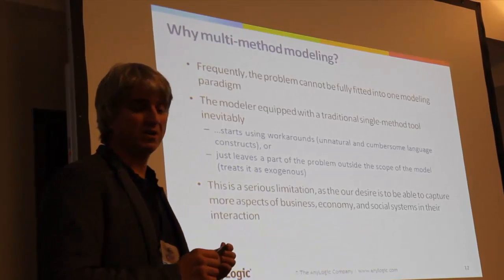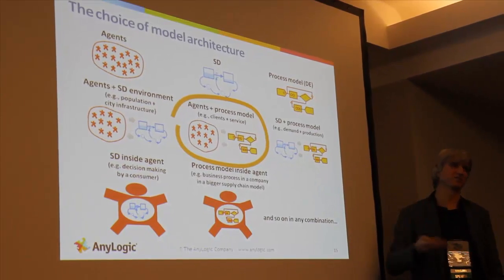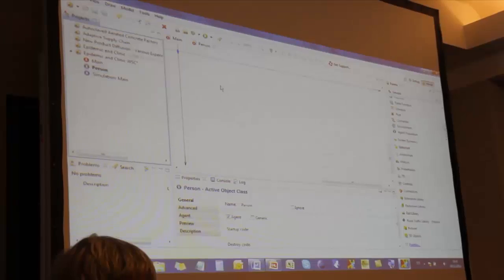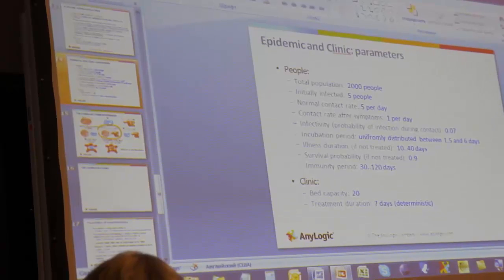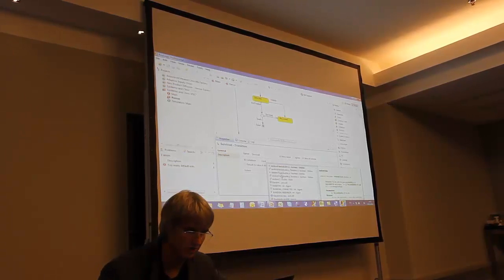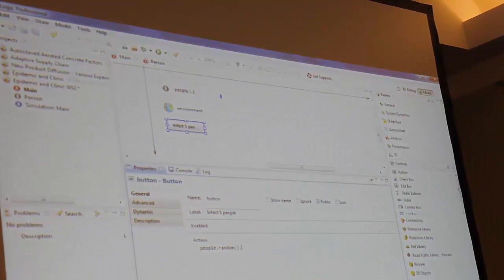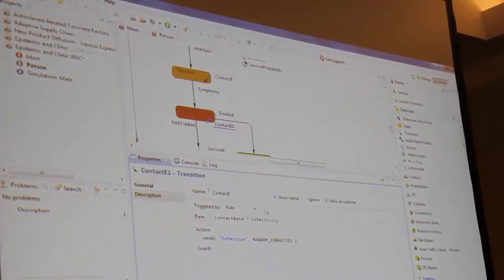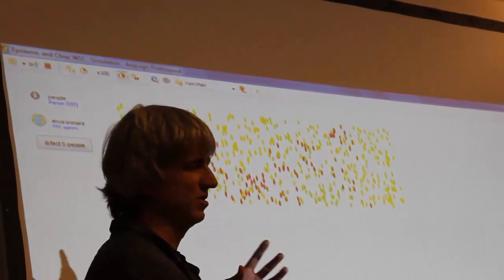Live model building: Agent based epidemic model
Description:
- Initially all people are susceptible to the disease, and a few are infected.
- People contact each other randomly at a certain rate.
- Having been infected, the patient continues to live the normal life until he discivers symptoms, but he is already infectious during that period.
- When symptoms develop, the person reduces the number of contracts, and requests treatment in a clinic.
- If the sick person is treated on time, he recovers and becomes temporary immune to the disease.
- Otherwise there is a probability that the person will die.

AnyLogic Workshop on multi-method modeling by Dr. Andrei Borshchev, CEO of The AnyLogic Company
Winter Simulation Conference
Berlin, December 2012